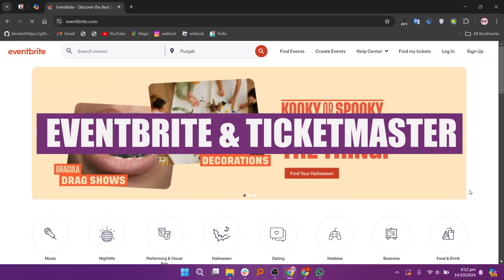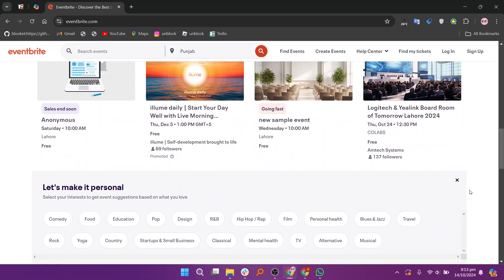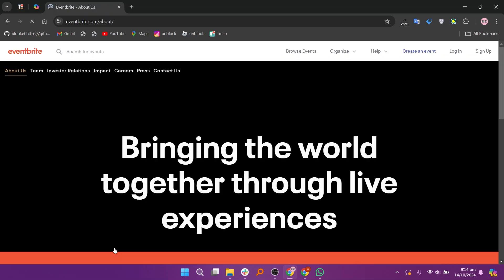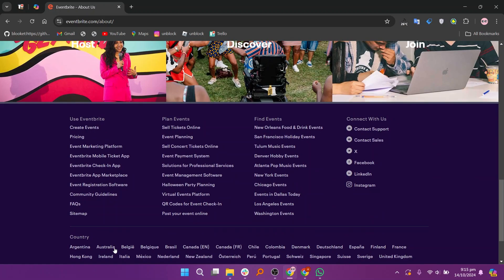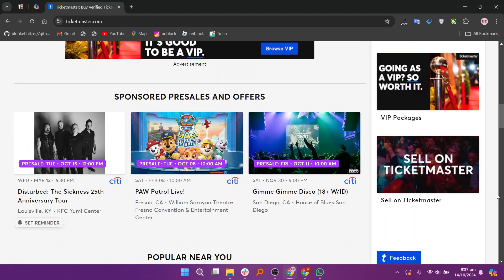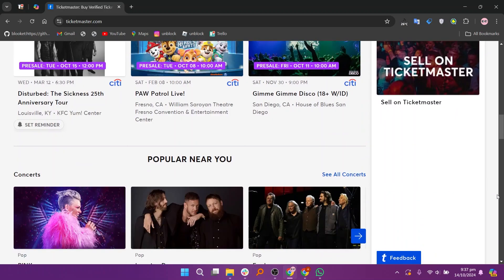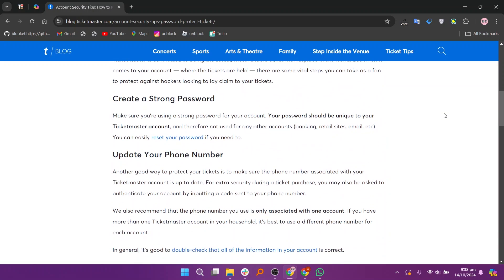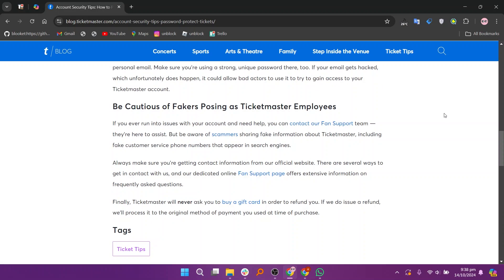Eventbrite vs Ticketmaster (2025) | Which One is Better?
In this video I'll compare Eventbrite vs Ticketmaster.